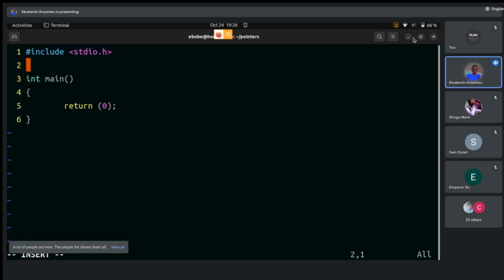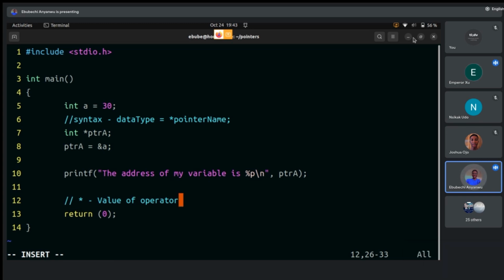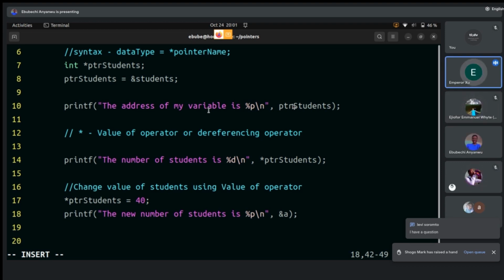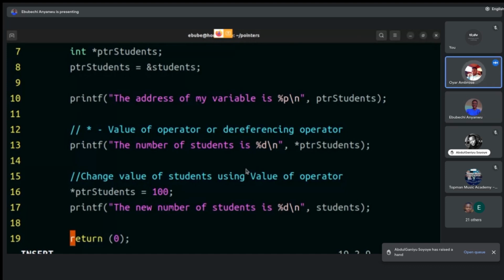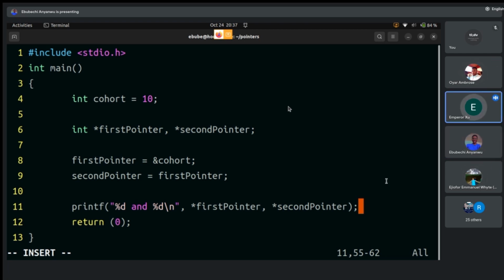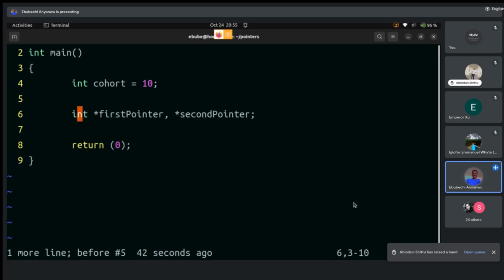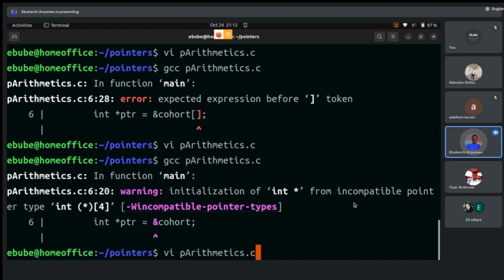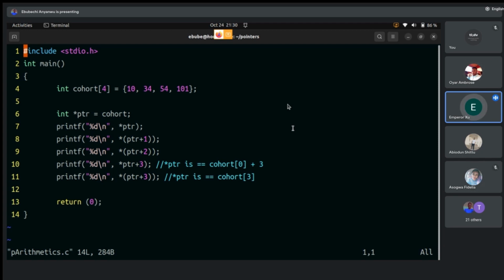C: Pointers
This YouTube video covers the topic of pointers in the C programming language. It explains the concept of memory addresses and how pointers allow for direct manipulation of these addresses. The video provides clear explanations and examples of pointer declaration, assignment, and dereferencing. It also covers some common pointer-related errors and how to avoid them. This video is helpful for beginners in C programming who want to understand pointers and their usage in memory management.